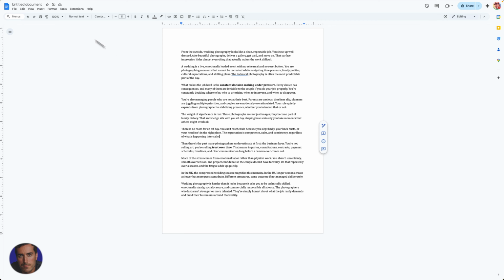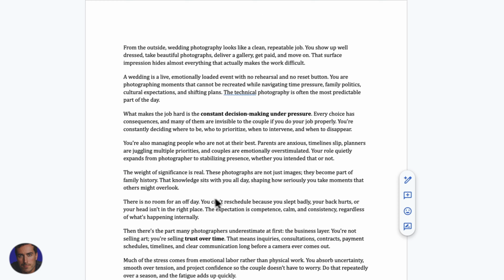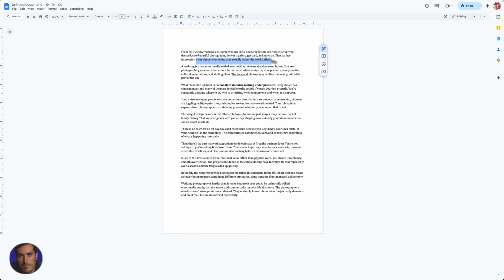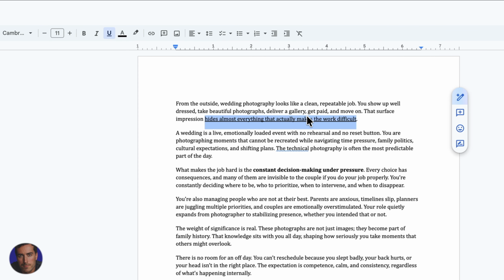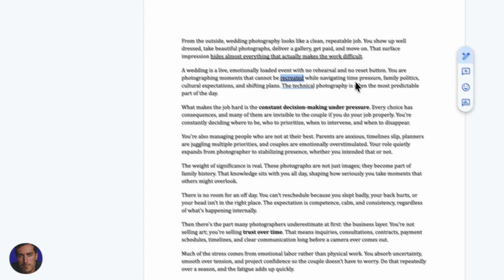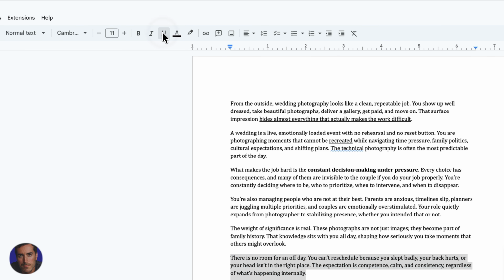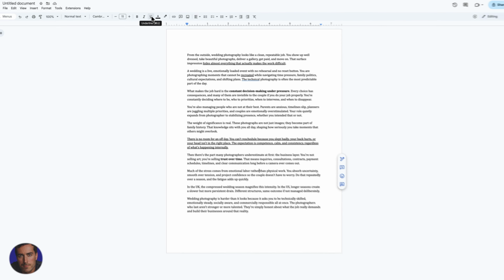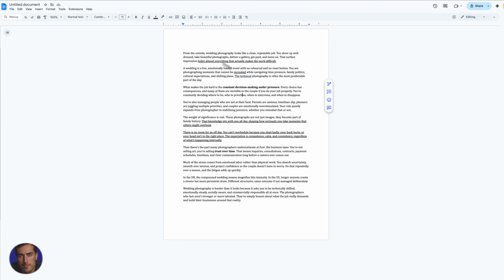How To Underline Text in Google Docs (FAST Way)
Learn how to underline text easily in Google Docs with this quick tutorial. Mastering this simple skill can enhance your document formatting and make your writing stand out.

Timestamps:
0:00 - Introduction
0:25 - How To Underline Text
1:10 - Final Thoughts

▬▬▬▬ Links & Resources ▬▬▬▬

▬▬▬▬ Video Transcript ▬▬▬▬

Hey everyone, it's Matt! Today, I'm going to show you how to underline text in Google Docs.

I've got an untitled document open with some random text that I copied and pasted just for this demo. To underline text, first, you need to highlight the section, sentence, or word you want to underline.

Once you've highlighted it, look at the toolbar at the top. You’ll see options for bold, italics, and underline.

Click on the "U" that represents underline, and just like that, your text is underlined! If you want to underline just one word, the process is the same.

Highlight the word and click on the underline button. You can also underline an entire paragraph by highlighting all the text you want to include and then clicking the underline button.

Now, if you don’t see the underline option in your toolbar, don’t worry! It should be there by default, but if it’s missing, you can still access it.

Just click on “Format” in the menu, hover over “Text,” and then select “Underline.” You’ll also see the keyboard shortcut listed there. If you're using a Mac, that could be really handy!

For those who prefer using shortcuts, you can use the keyboard shortcut to underline text without having to click through the menu. This can save you some time if you’re working on a lot of documents.

In most cases, though, the underline tool will be right there in the toolbar, making it super easy to use. That's all there is to it!